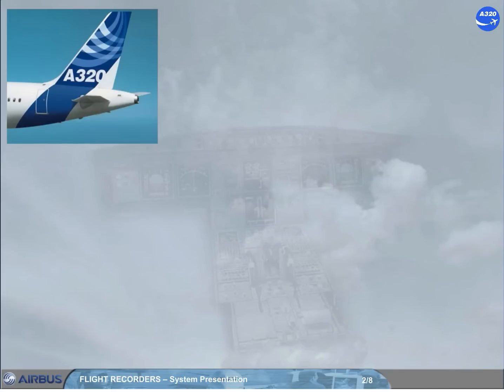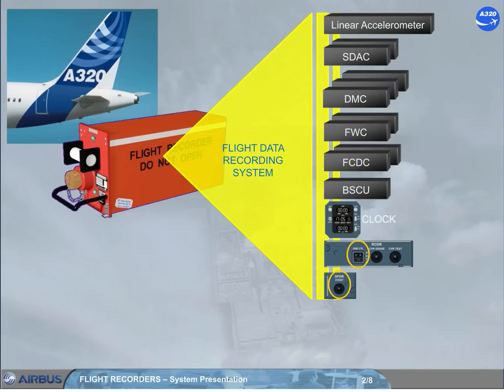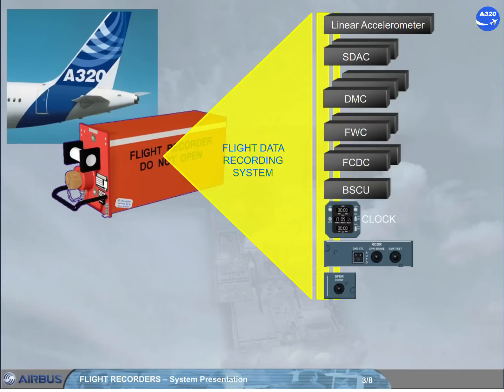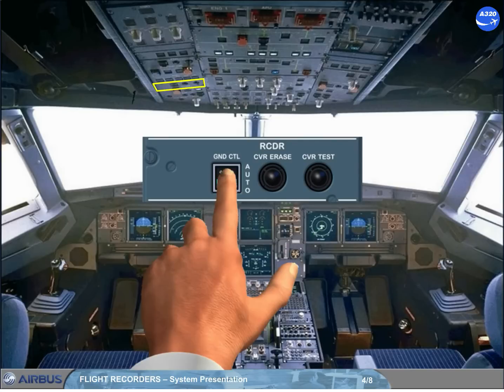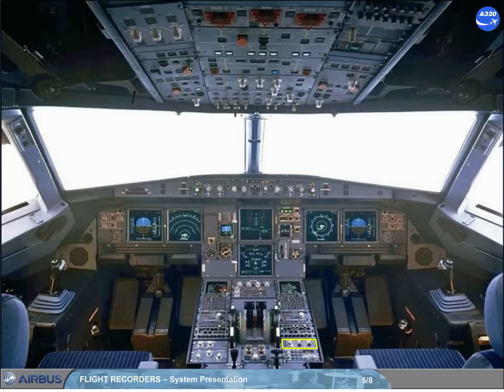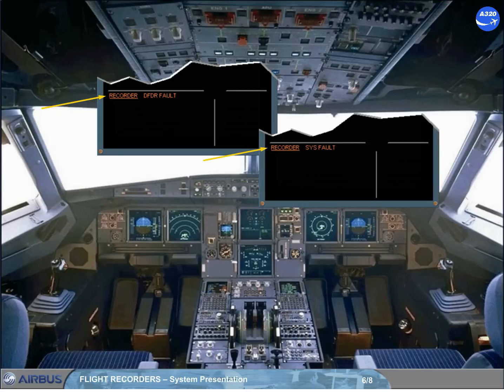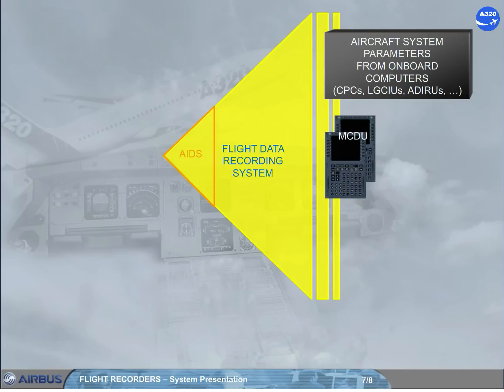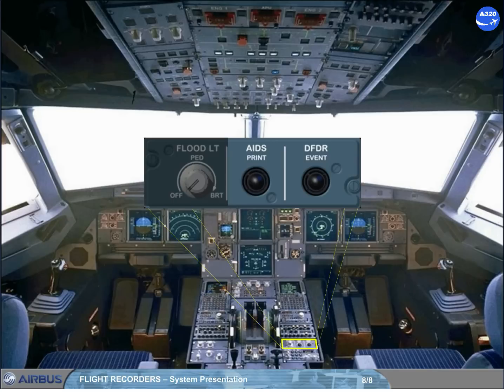Airbus A320 CBT # 73 FLIGHT RECORDERS SYSTEM PRESENTATION